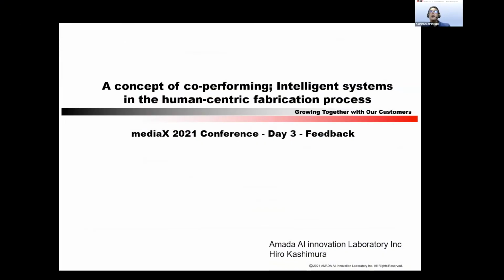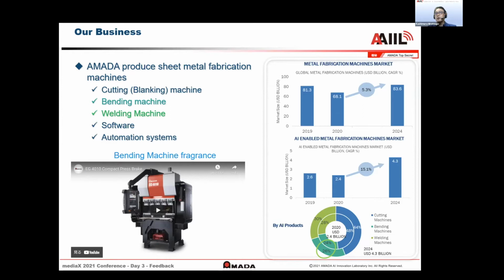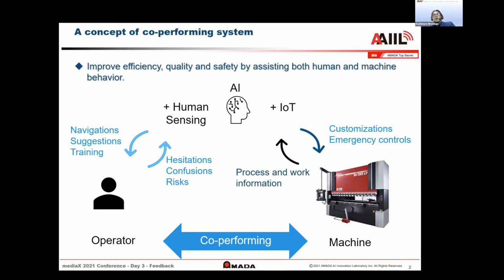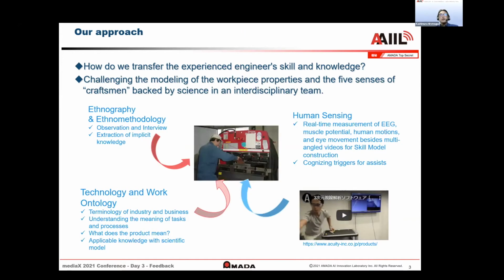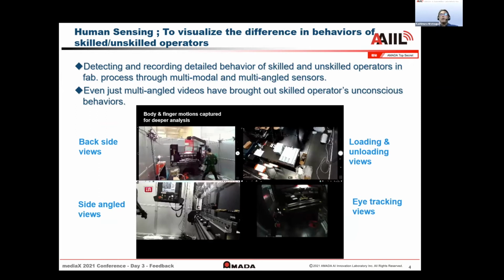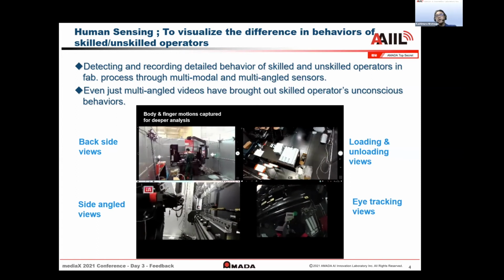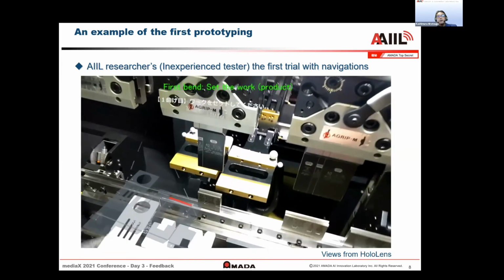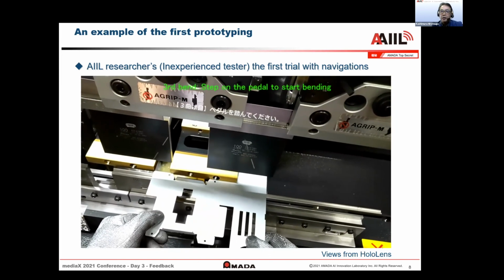Teaching AIs to Provide Feedback to Humans, Session 1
From Day 3 (July 15th, 2021) of the mediaX Conference, Building Reciprocity: Curiosity and Learning in Humans and Machines, Hirotsugu Kashimura, President, Amada AI Innovation Laboratory Inc addresses these questions...

How do skilled and unskilled operators act in the fabrication process?

Why do they act like this?

What can AI do to help?